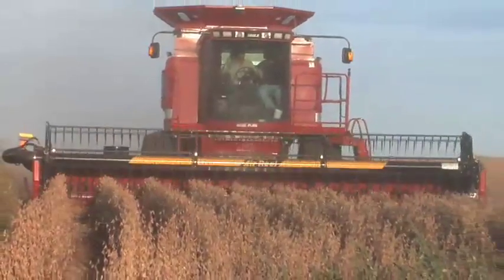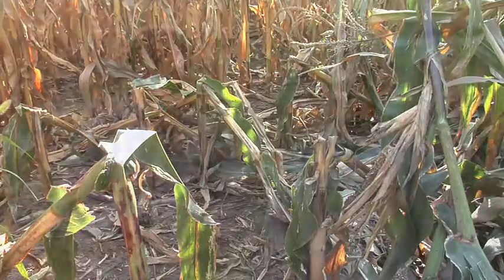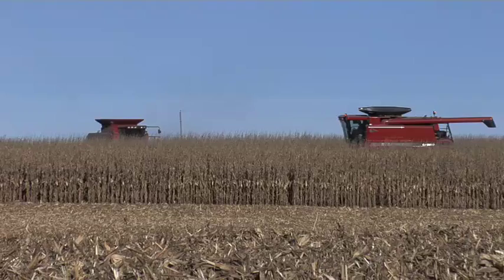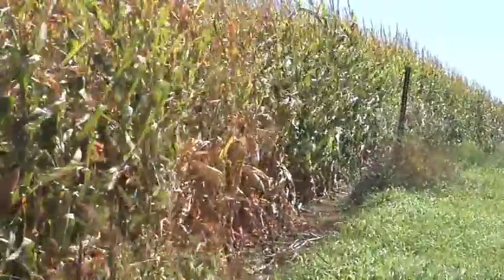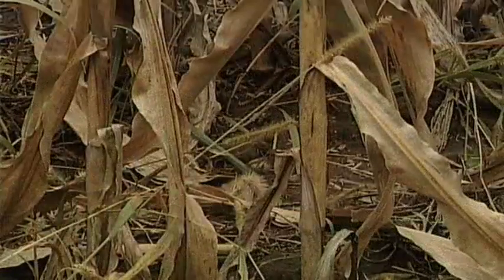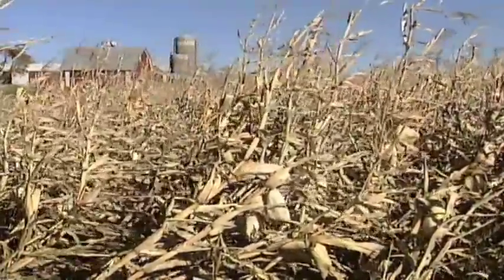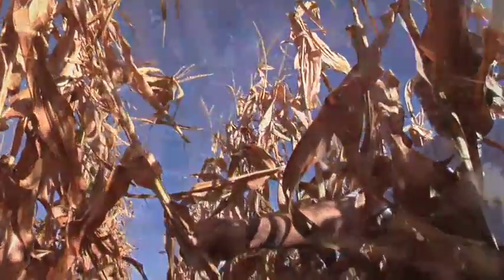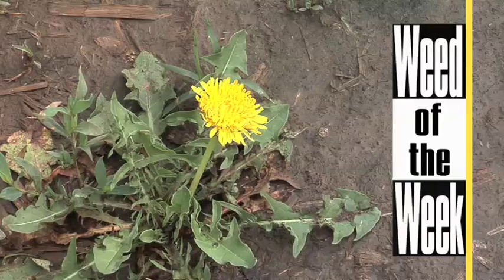Stalk Rot (From Ag PhD Show #548)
Brian & Darren discuss how stalk rot could affect which fields you harvest first.